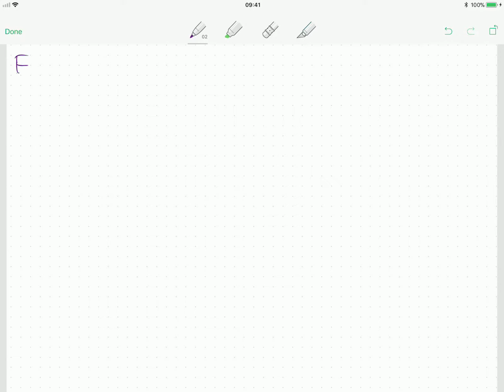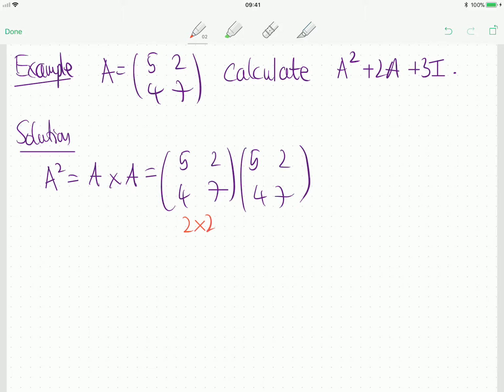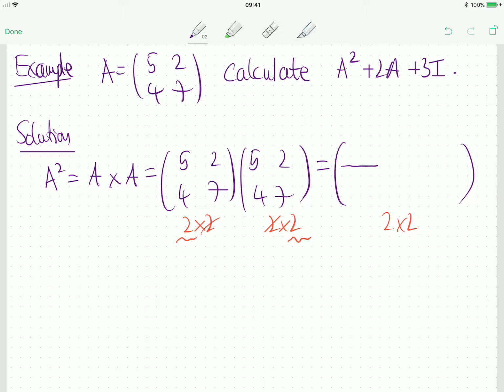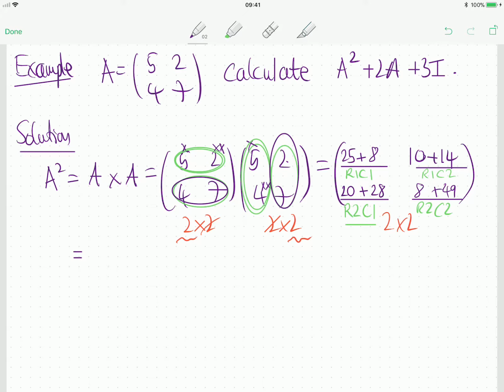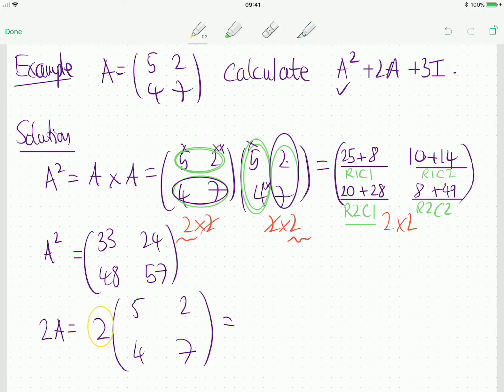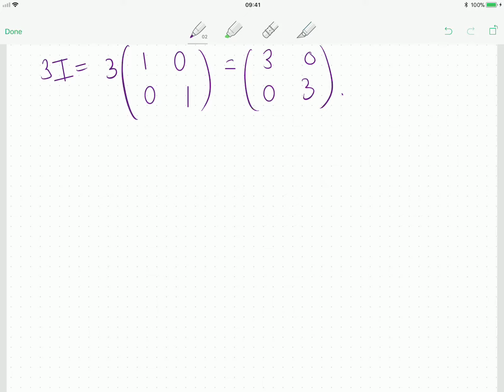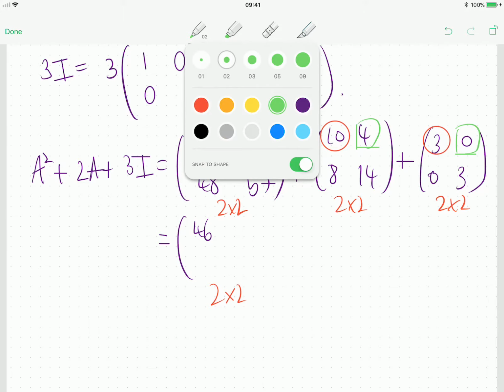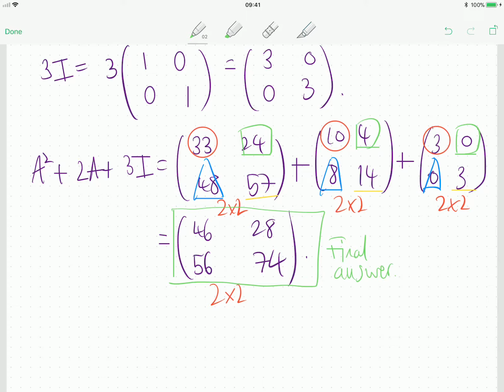Matrix operations. Example 2.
I play around with some matrix operations.